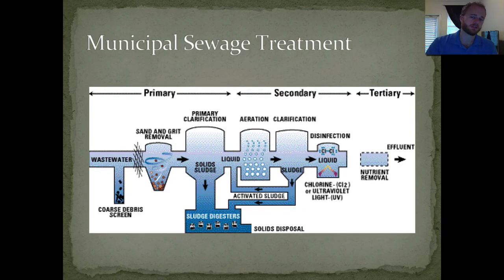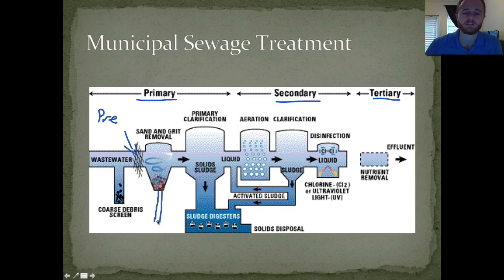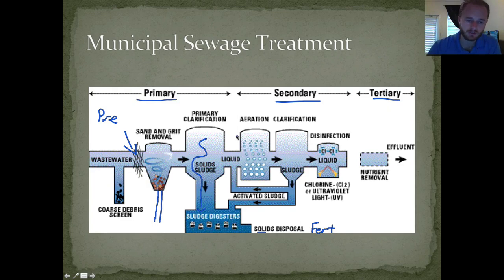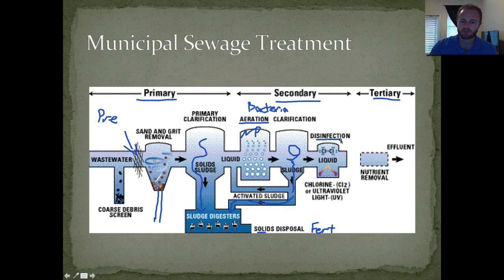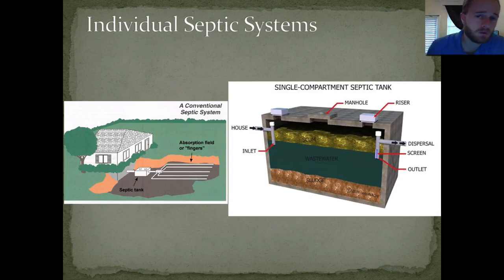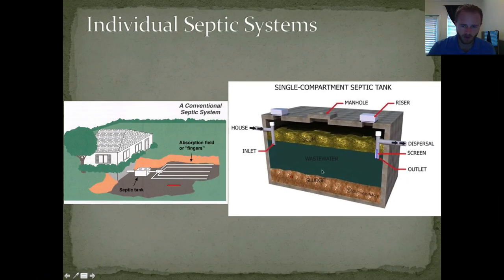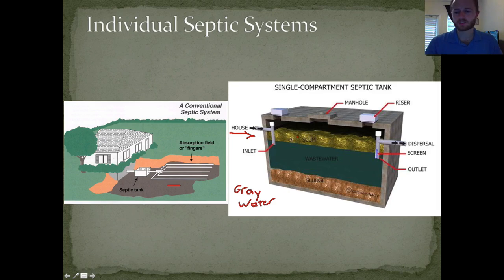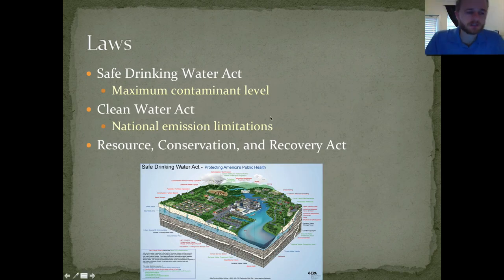APES CH 21 Water Pollution D